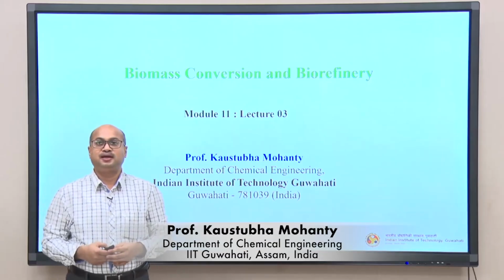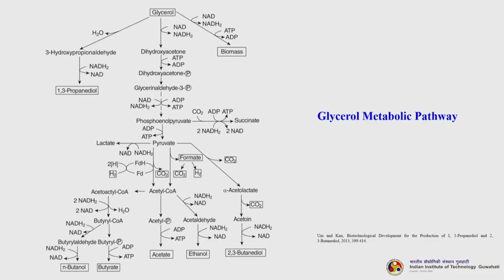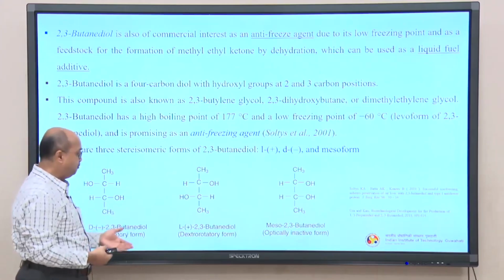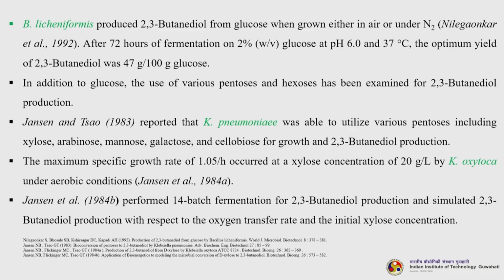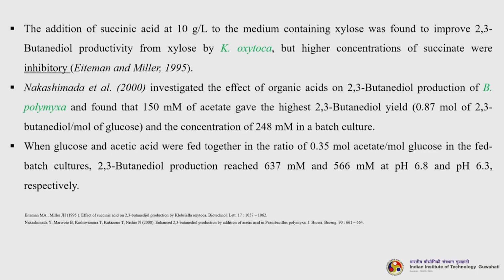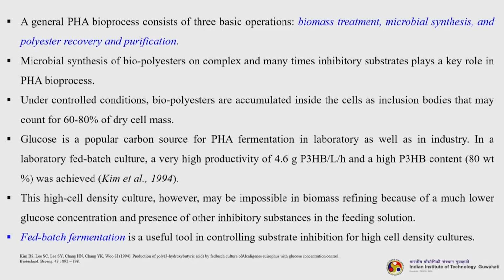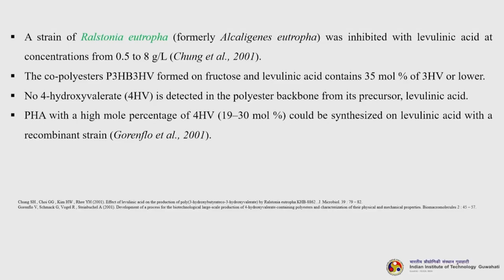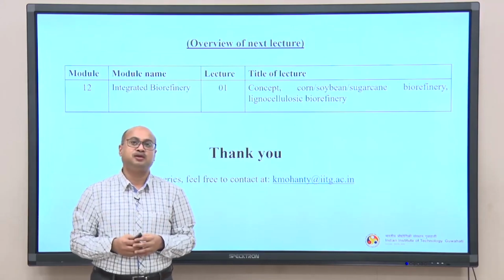1,3-propanediol, 2,3-butanedioil, PHA